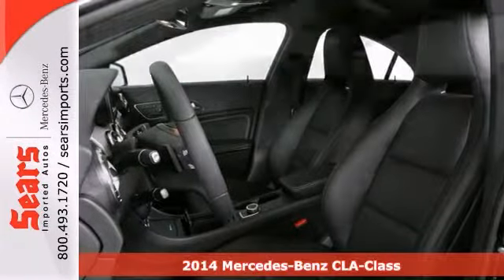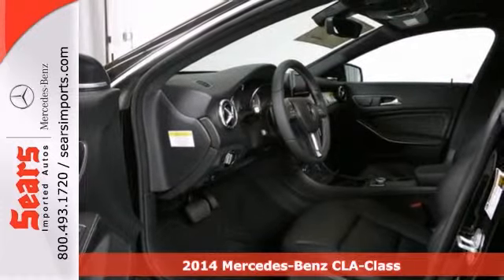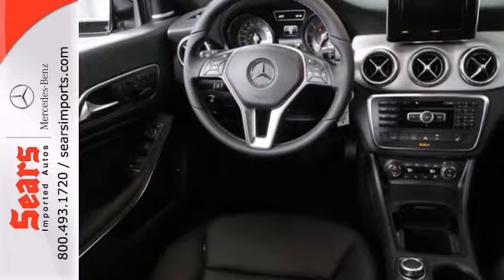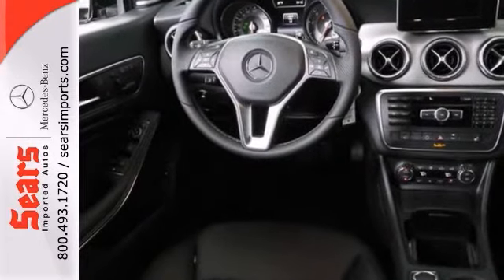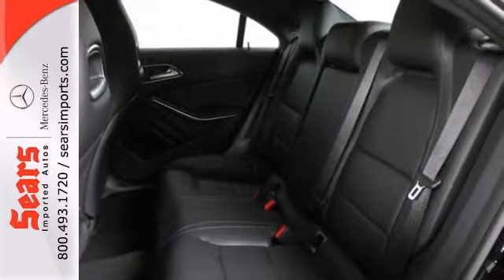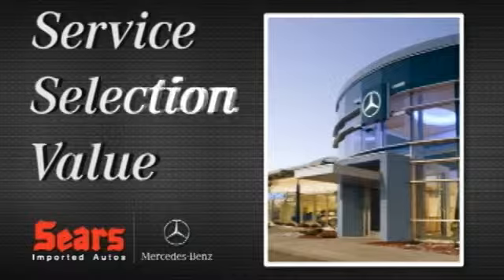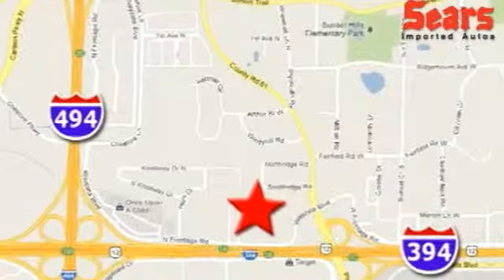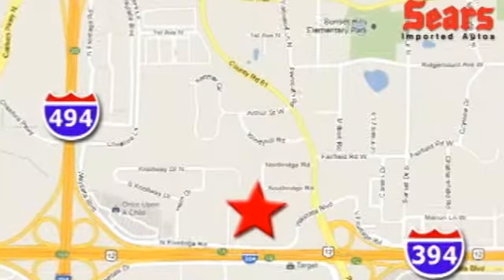2014 Mercedes-Benz CLA-Class Minnetonka MN Minneapolis, MN #67494 - SOLD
Year: 2014
Make: Mercedes-Benz
Model: CLA-Class
Trim: 4dr Sdn CLA250 FWD
Engine: 2.0 L 4 Cyl. Cyl.
Color: Night Black
Interior: Black
Stock #: 67494

Address:
13500 Wayzata Blvd